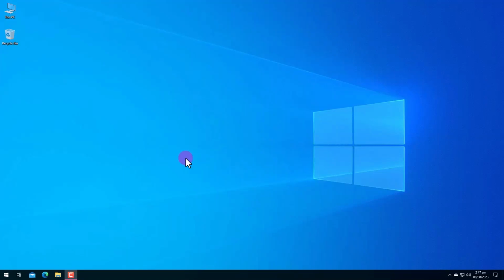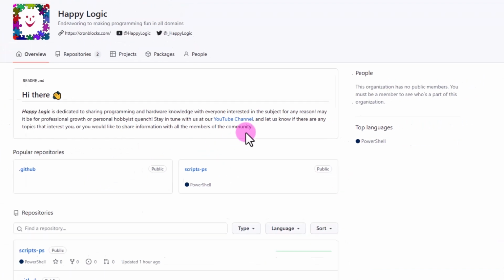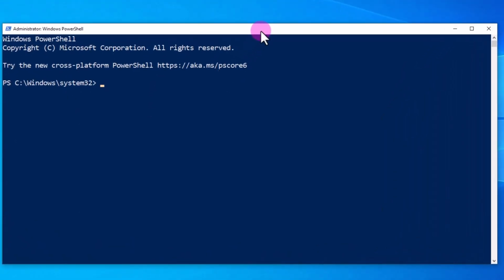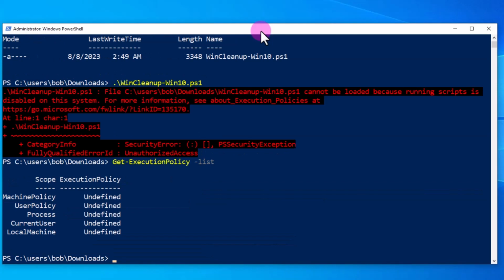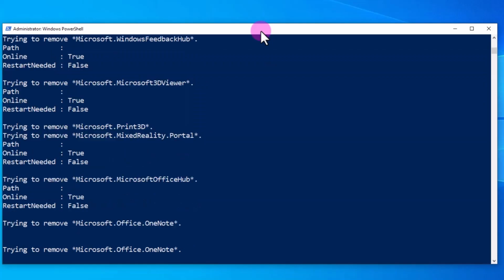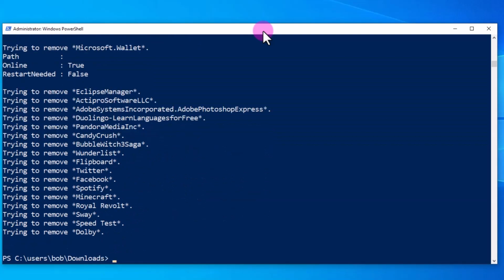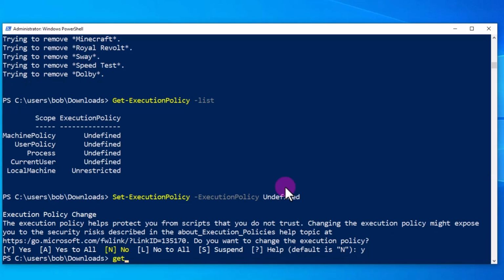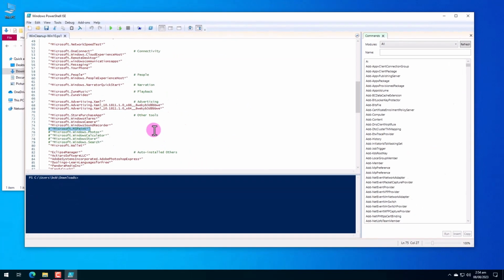Debloating Windows | Part 1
Cleaning-up windows of unwanted default software, wherein, removing the apps like Cortana, and other default software that cannot be removed by simply using apps area in settings. For this removal, PowerShell is the go-to tool for fully optimizing the installation of windows according to the requirements.

As of this video, a pre-prepared list of software is beign removed using a simple PowerShell script, that can be easily modified. Though, in order to execute the script, execution policy is also set in the PowerShell for letting the script execute.

In short, the complete procedure is demonstrated for even a beginner to follow easily.